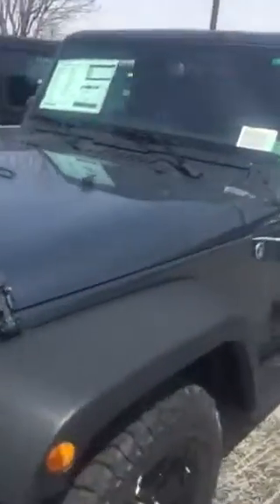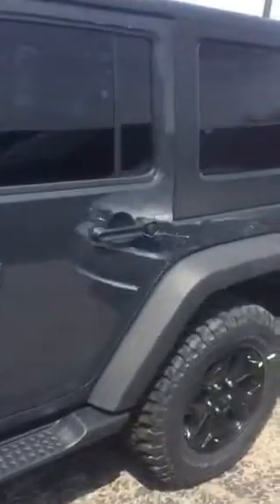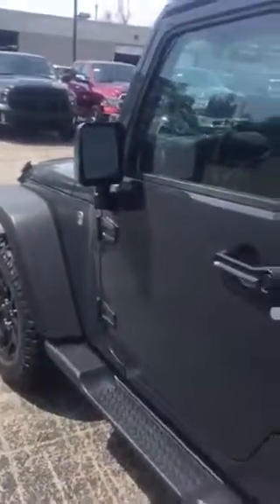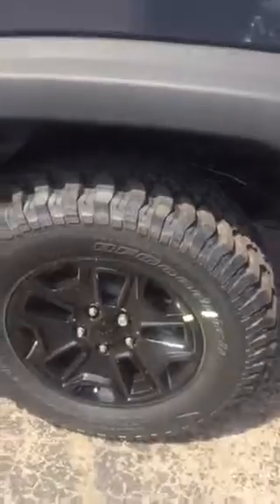Caitlin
📌 Interested in a NEW or USED car?
You get a SPECIAL Youtube-Only incentive on all NEW or USED!

🚗 Come visit us! 1350 Upper James Street, Hamilton, ON L9C3B4